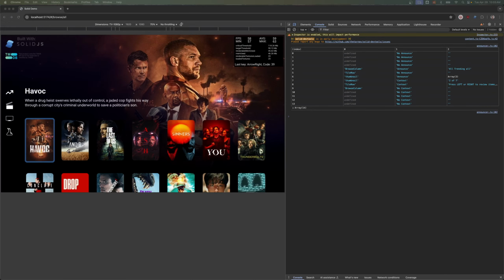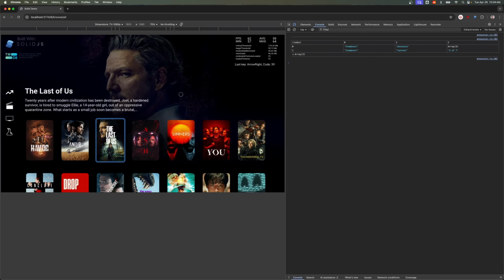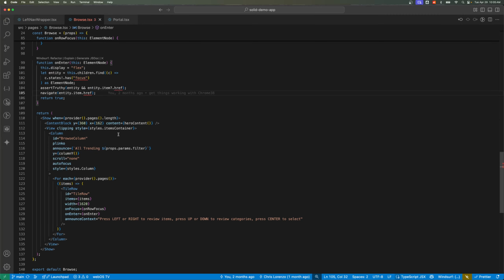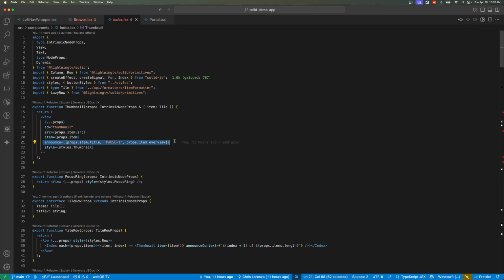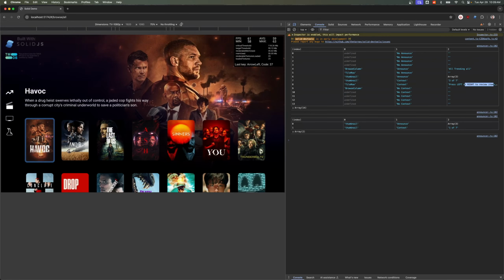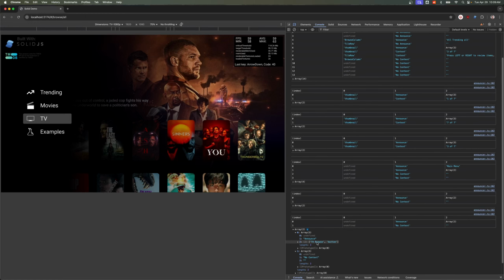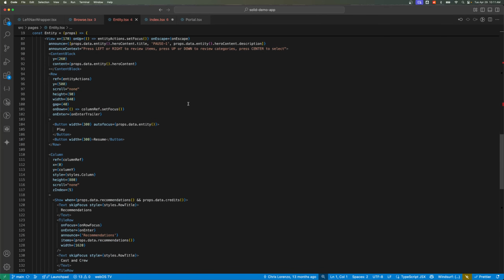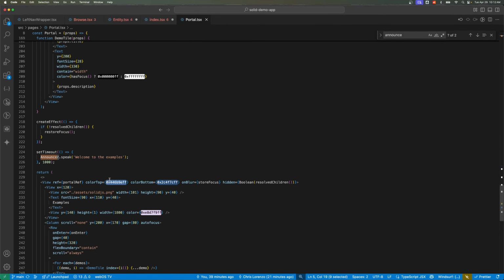LightningJS Accessibility with Announcer Primitive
Getting started with A11y for your TV Apps